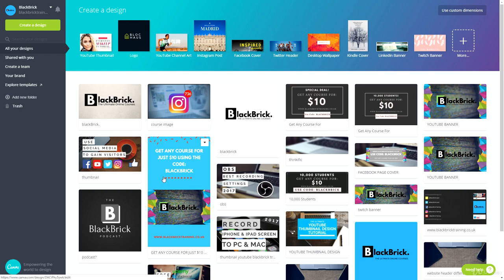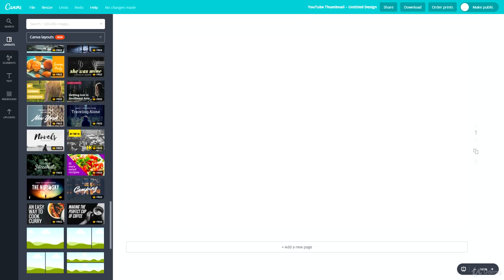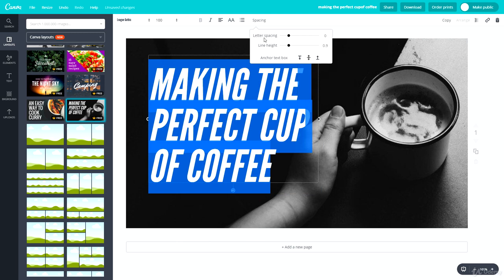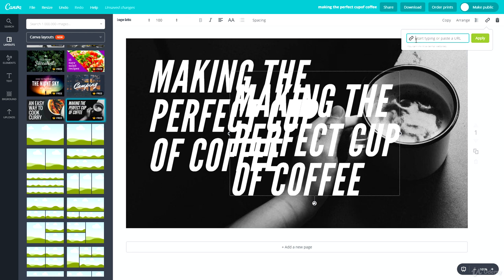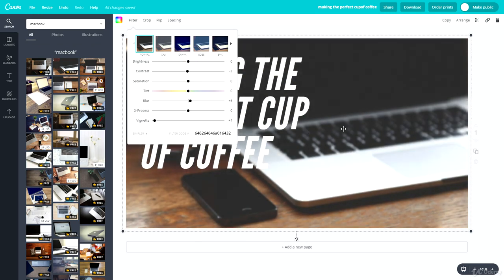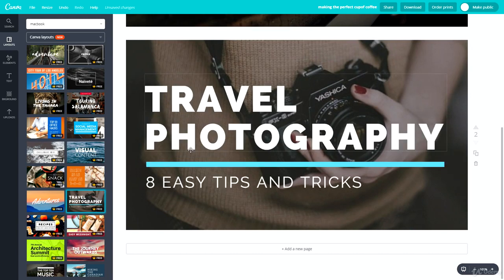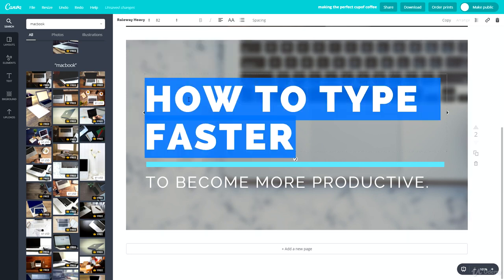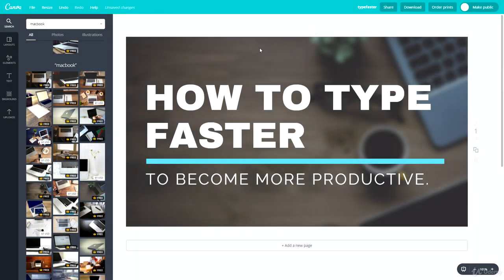3 YouTube Thumbnail Design ProjectEasy